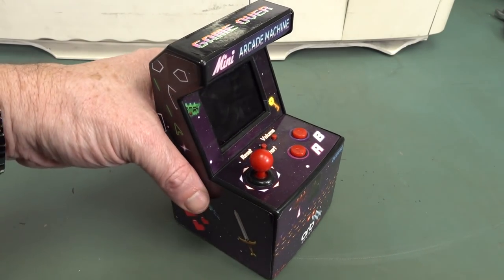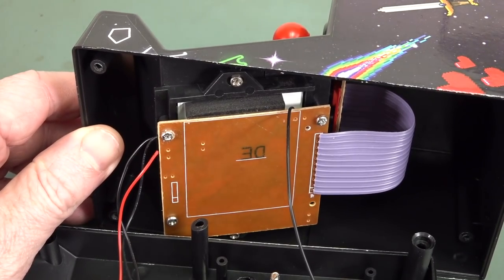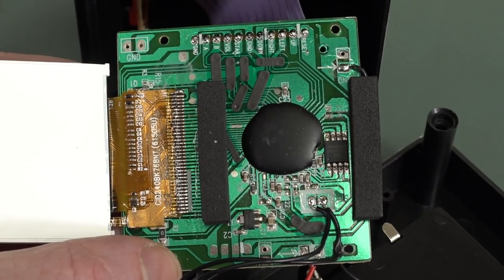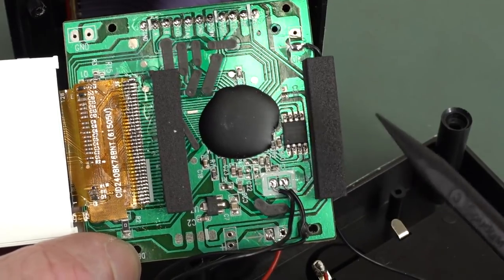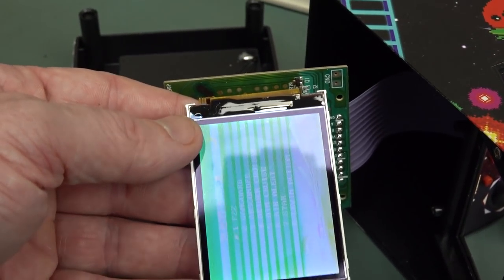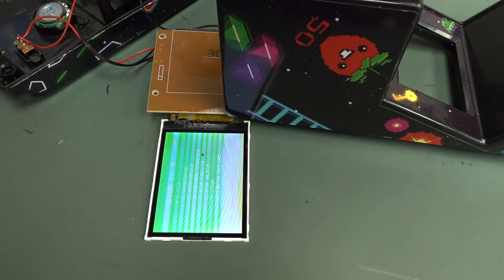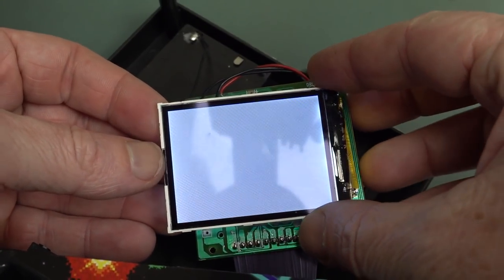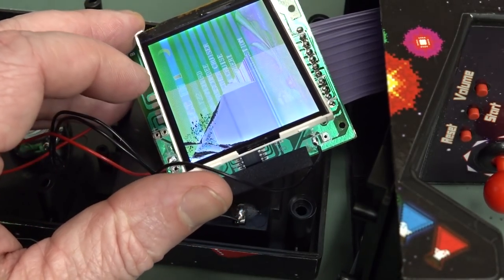Mini Arcade Game Console Repair OOPSIE!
A repair of this Mini Arcade game console didn't go to plan...

Litecoin: MRnSifHf1jjgimgFq56YWXb3uo1iHdhg1R
Ethereum: 0x11AceA38DCA9DbFfB4F35f3F746af65F9dED28ce
Ripple: rBgnUKAEiFhCRLPoYNPPe3JUWayRjP6Ayg